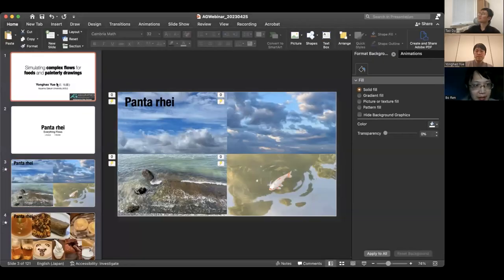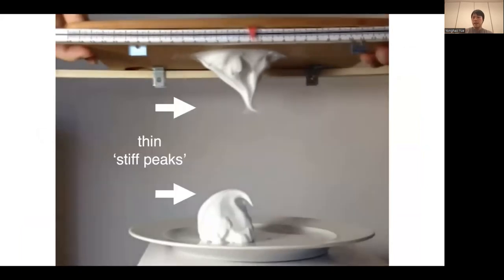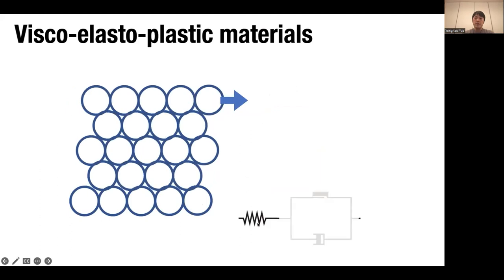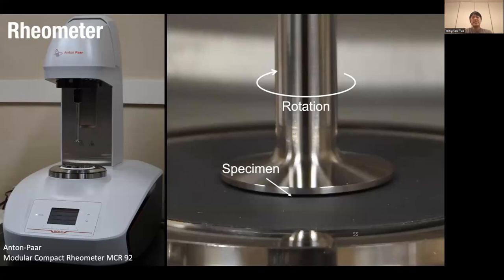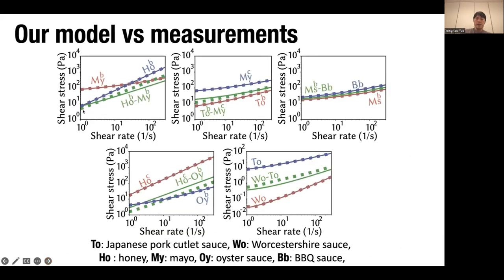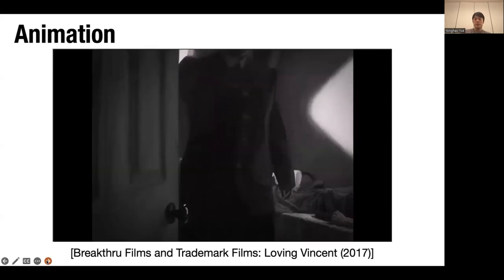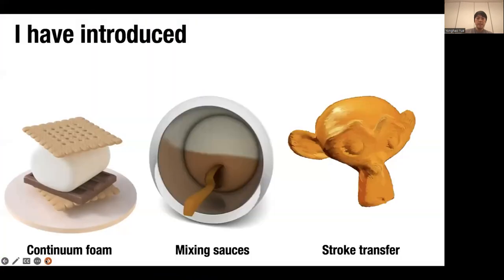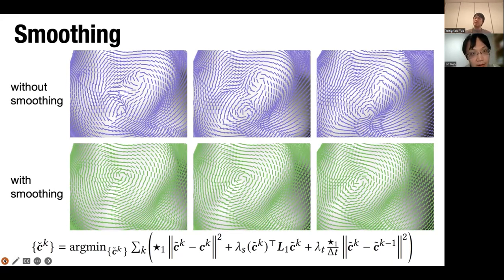Yonghao Yue -- Simulating Complex Flows for Foods and Painterly Drawings